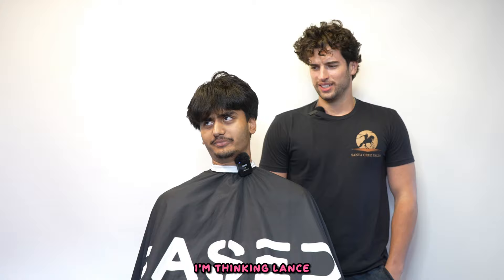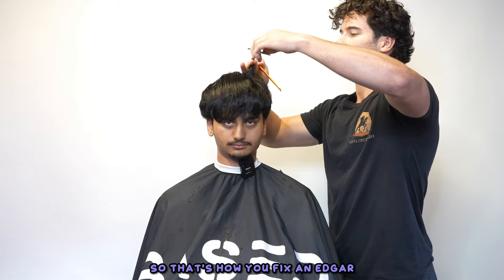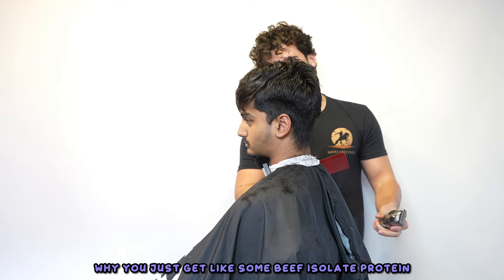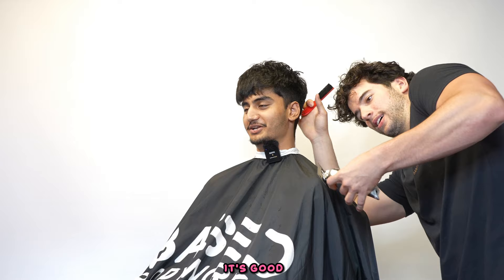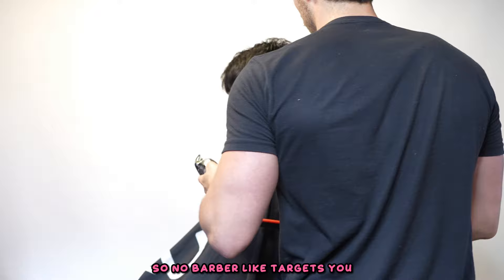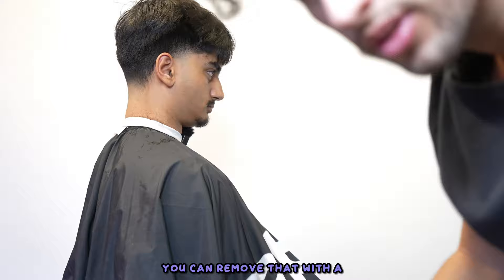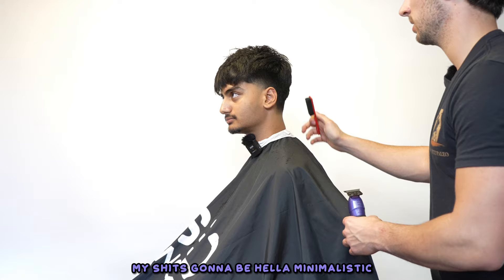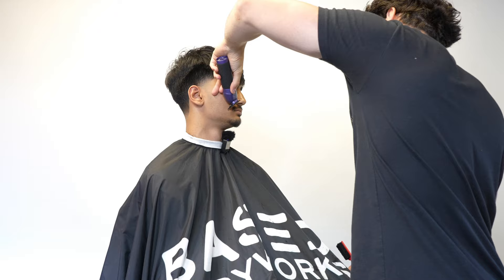i fixed blud's edgar (haircut tutorial)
NFT boi returns for another haircut. Blud has been wanting to get rid of his ugly Edgar hairstyle for a while now so we did just that.

Topics: lance baker, lancebkr, nft boy, TikTok, TikTok haircut, Edgar haircut, Edgar, hairstyle, barber, taper, fade, funny videos, haircut transformation